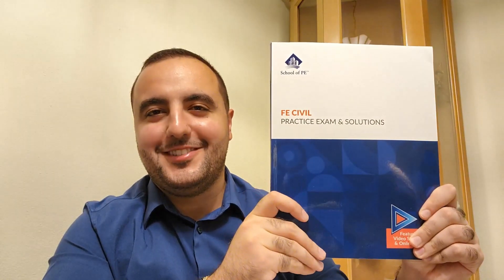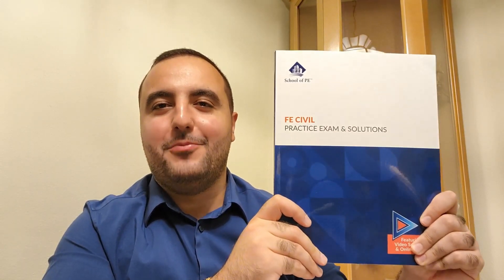FE Civil Practice Exam Review - School of PE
📖 FE Practice Exam from SoPE

📖 Additional Resources
FE Civil Review
FE Civil Practice
NCEES FE Practice Exam

*Rômulo de Carvalho Silva is a project engineer working for a corporate company. All thoughts expressed are purely his own observations and experiences.